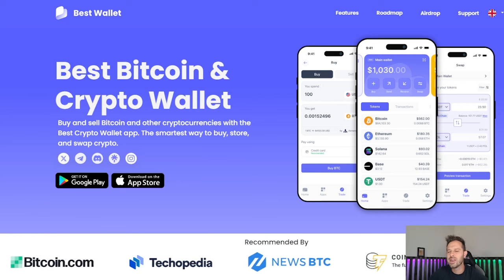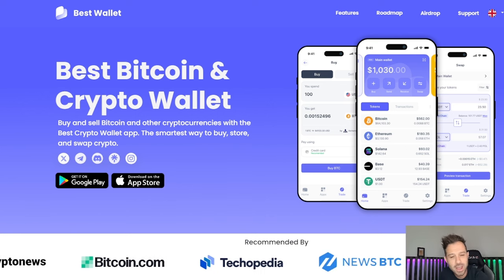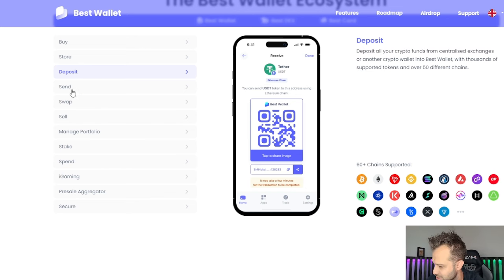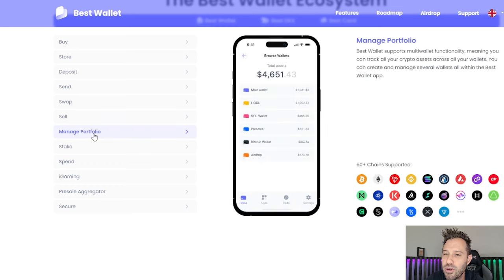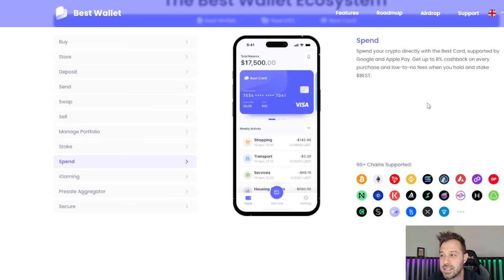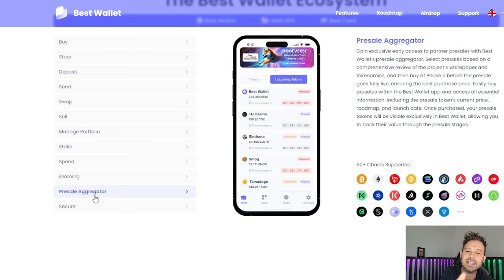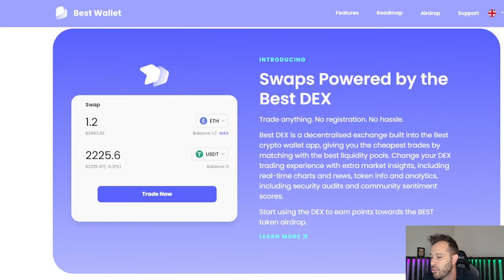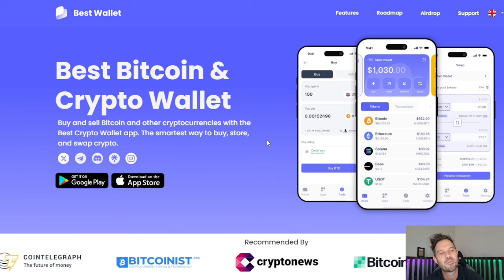Best Wallet Review | My Opinion On This No KYC Crypto Wallet & Why It Might Surpass Trust Wallet!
Buy and sell Bitcoin and other cryptocurrencies with the Best Crypto Wallet app. The smartest way to buy, store, and swap crypto.

🔥 Burn SHIB Free 🔥
No KYC Exchange KCEX With The Best Selection Of Meme Coins!

🔥 Let Amazon Burn SHIB! 🔥
     *Use This link to open Amazon and a % of all purchases (not just SHIB clothing) will burn SHIB*

Official Bro Merch Is On Amazon!

              1) Up to 12 free shares ($100 Deposit required)
              2) 5% Annual Return on Cash Balance

        Fund £100 or more to get 2 free shares!

for custom hand made merchandise!